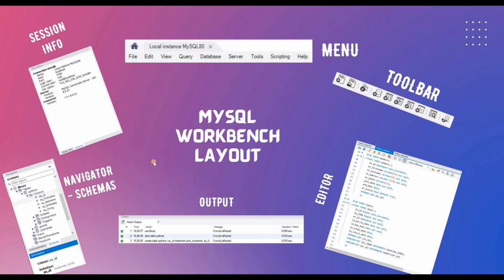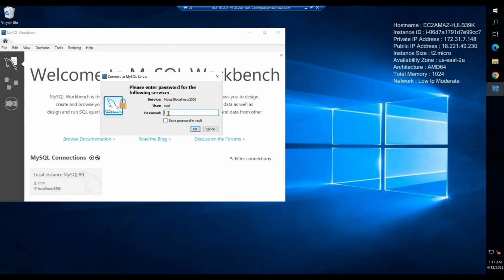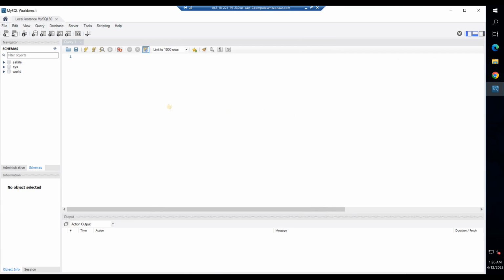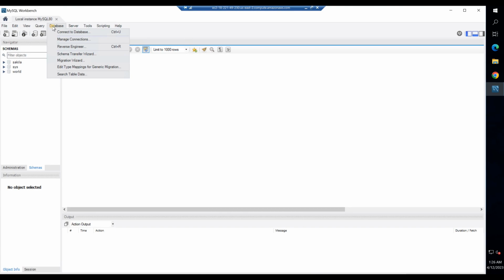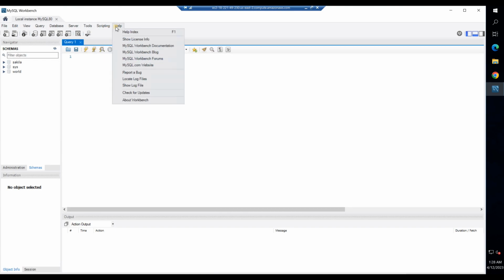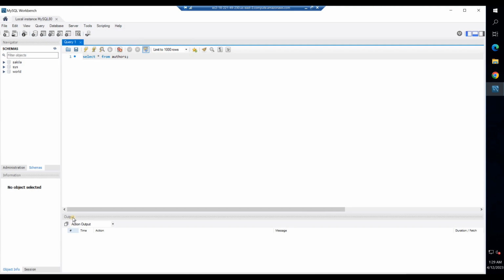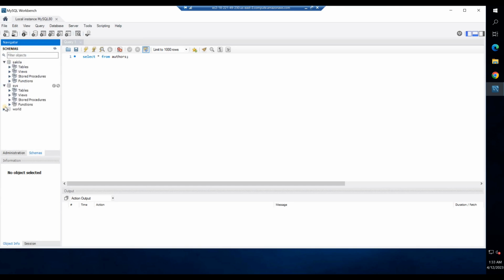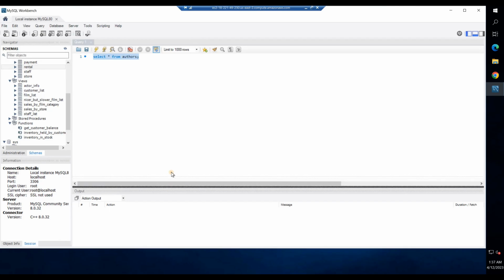Data Analysis By Doing Lab: MySQL Workbench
This is an episode of the educational video series 'Analysis By Doing' wherein you can learn Data Analysis by following along with an experienced Data Analyst.
In this video we explore the MySQL Workbench.